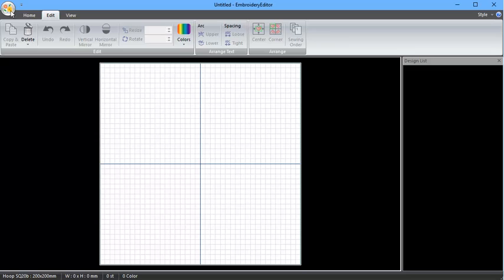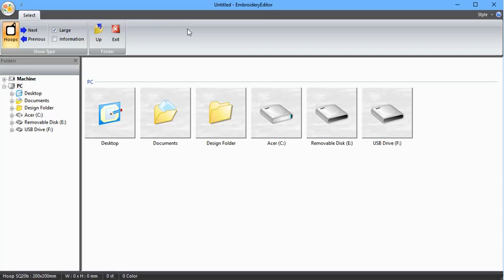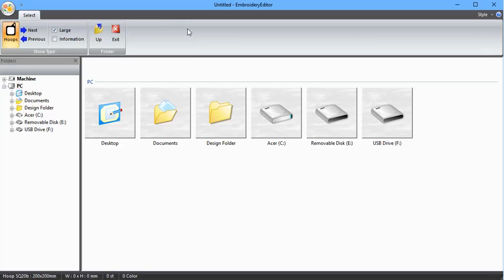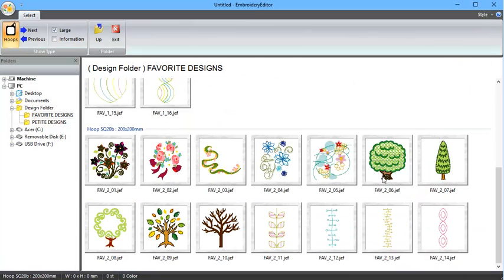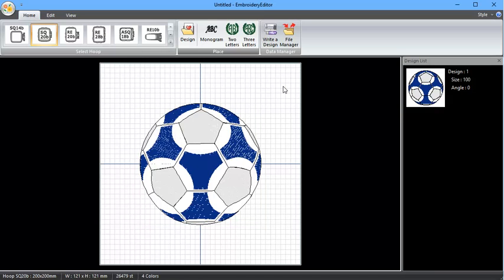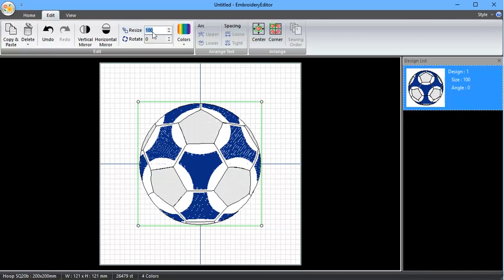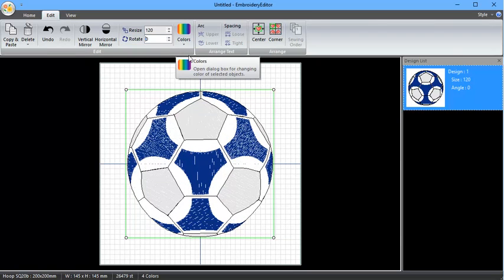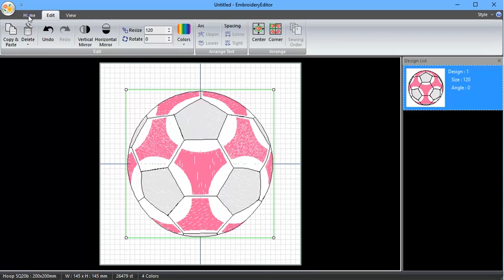Janome Embroidery Editor for MC550E/ MC500E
Have a look at what the Embroidery Editor software can do for you. This software comes free with the Janome Memory Craft 500e and allows you to edit, resize, change colours, create layouts and write designs either to a USB stick or straight to the MC500e